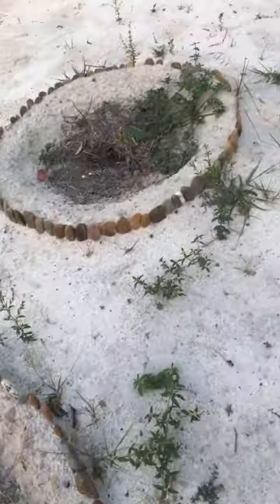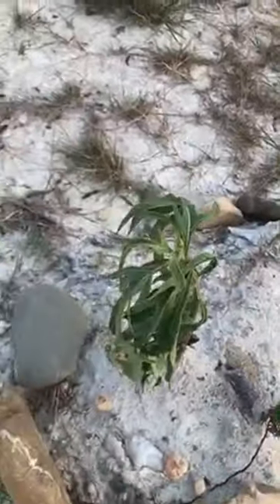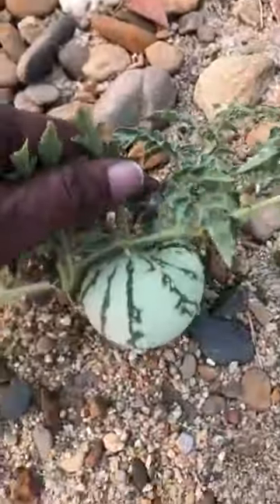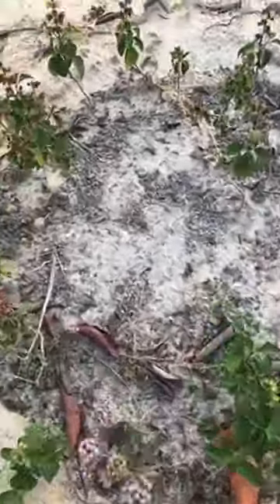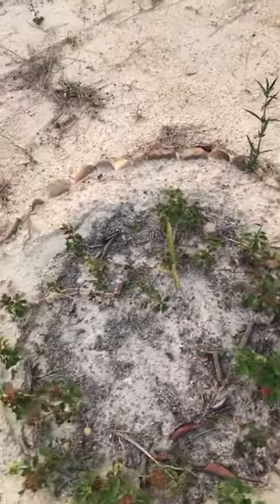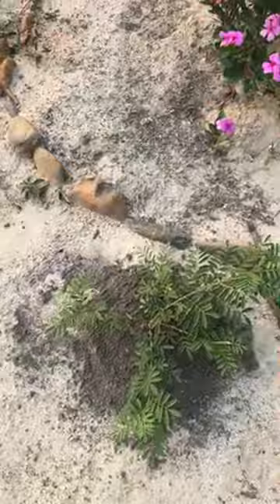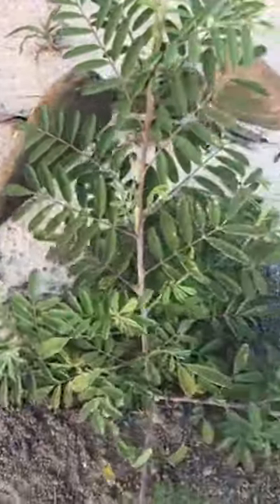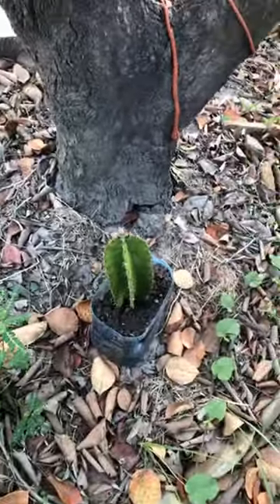Messages of Natural Health for the Diaspora, Caribbean and Melanated Communities around the World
The message of natural health for the Diaspora, Caribbean, and Melanated communities around the world is one of empowerment, self-care, and health autonomy. By adopting natural, holistic approaches to wellness, individuals can take control of their health, reduce their risk of chronic diseases, and improve their overall quality of life. Through collaboration, education, and support, these communities can work together to promote health and wellness for all.

One of the key aspects of natural health is the use of traditional healing practices, such as herbal remedies, acupuncture, and massage, which have been used for centuries in many cultures around the world. These practices are often based on the principle of treating the whole person, rather than just the symptoms of a particular illness, and can be effective in promoting health and preventing disease.

In addition to traditional healing practices, natural health also emphasizes the importance of a healthy diet, regular physical activity, and stress management. The Mediterranean diet, for example, which is based on fresh fruits and vegetables, whole grains, lean protein, and healthy fats, has been shown to reduce the risk of heart disease, stroke, and other chronic diseases. Exercise, such as walking, swimming, or yoga, can also have a range of physical and mental health benefits, including reduced risk of chronic diseases, improved mood and cognitive function, and increased energy.

Another important aspect of natural health is health autonomy, which refers to the idea that individuals have the right and ability to make informed decisions about their health and healthcare. By promoting health autonomy, natural health empowers individuals to take control of their health and make choices that align with their cultural, social, and personal values.

Health autonomy is an important aspect of natural health, as it empowers individuals to take control of their health and well-being, and to make choices that are in line with their cultural, social, and personal values. By promoting health autonomy, natural health encourages individuals to be proactive in their healthcare decisions, to seek out information and resources, and to make informed choices that support their overall health and well-being.The Garifuna culture, an Afro-Indigenous community that originated in the Caribbean, provides valuable lessons and inspiration for natural health practices. The Garifuna diet, based on fresh, local, and seasonal foods, is rich in nutrients and has been linked to numerous health benefits. Garifuna music and dance promote physical activity and social connection, while also serving as a way to preserve and celebrate the community's history and identity. Garifuna healing practices draw on traditional herbal remedies and therapies, and have been used for centuries to treat a wide range of conditions.

In summary, natural health offers a holistic approach to wellness that emphasizes the importance of traditional healing practices, healthy eating, physical activity, stress management, and health autonomy. The Garifuna culture provides a rich example of natural health practices, including traditional foods, music, dance, and healing practices, that can inspire and inform the Diaspora, Caribbean, and Melanated communities around the world in their efforts to promote health and wellness. By working together and supporting one another, these communities can create a culture of health that benefits everyone.